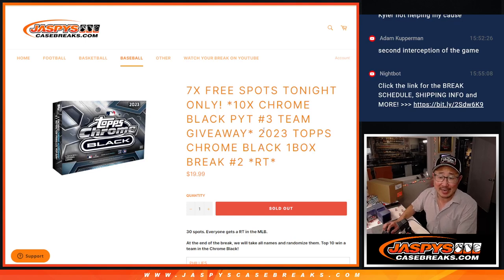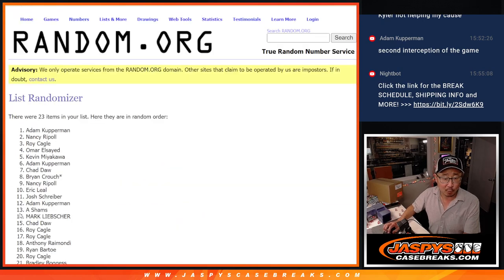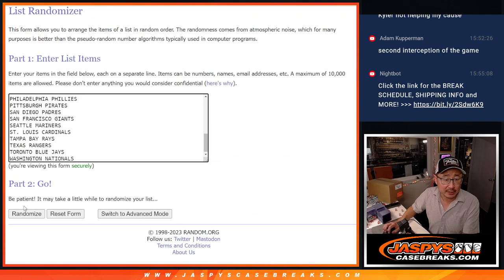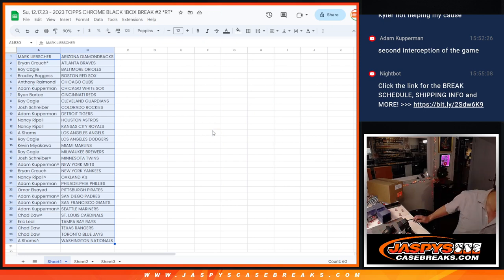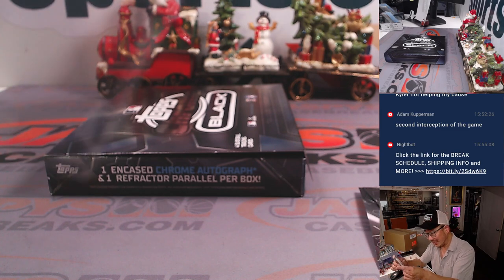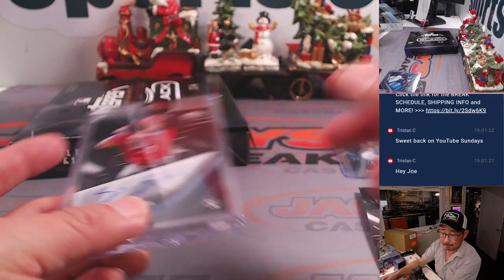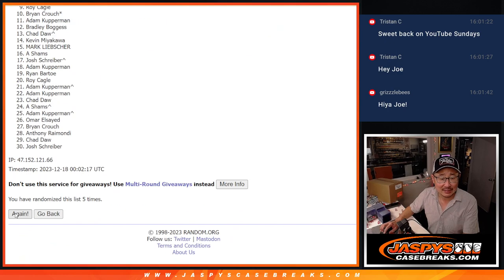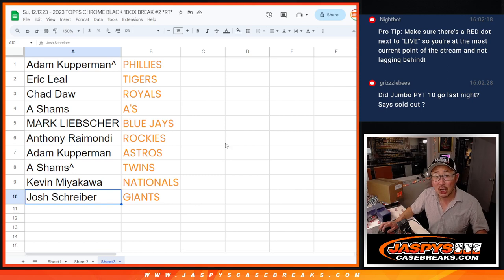Su, 12.17.23 - 2023 TOPPS CHROME BLACK 1BOX BREAK #2 *RT*